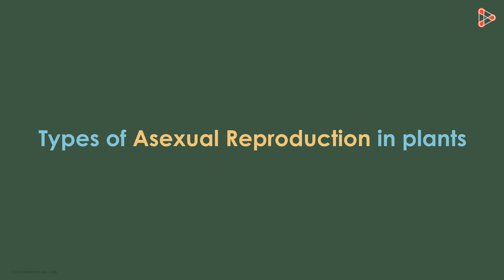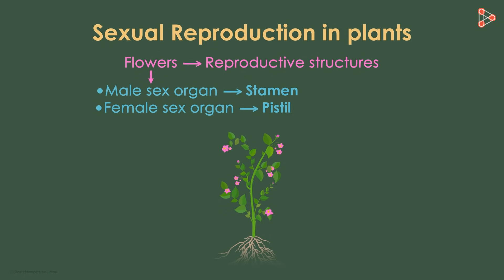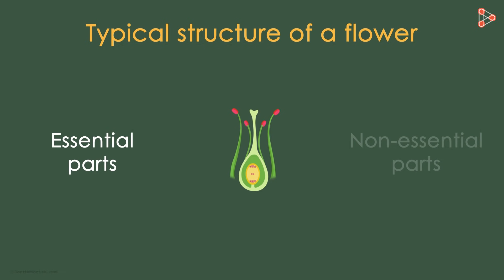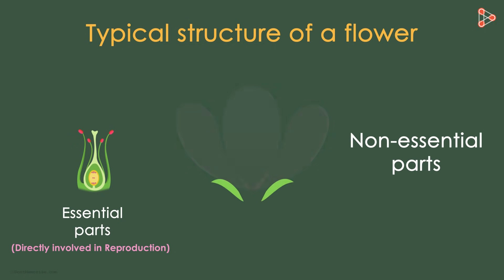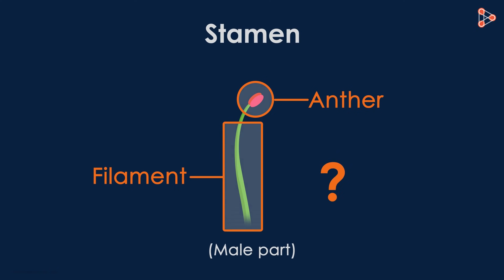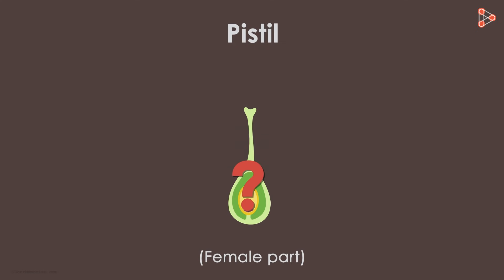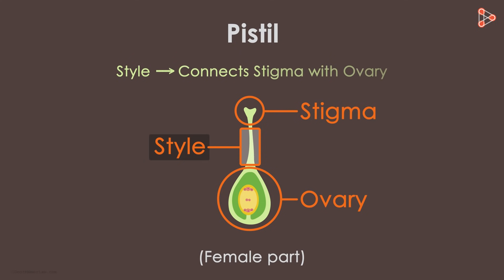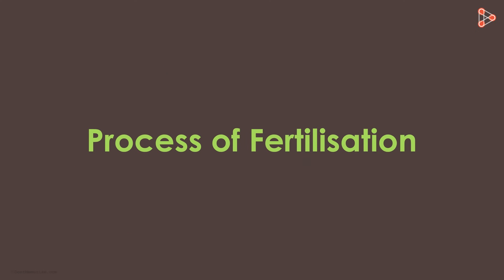Typical Structure of a Flower | Don't Memorise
A Flower, although looks simple but is actually a complicated one. But ever wondered why do plants actually bear Flowers? What are the major Functions of Flowers? And what do the different Parts help in? Watch this video to understand the Typical Structure of a Flower.

To learn more about Reproduction in Plants, enroll in our full course now